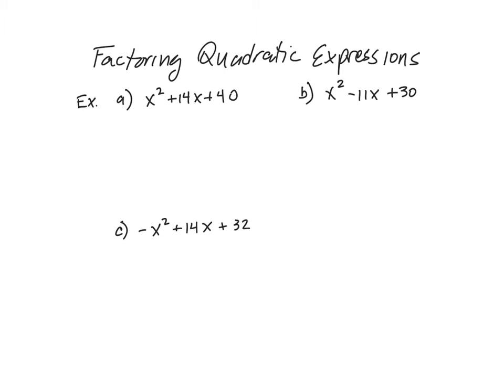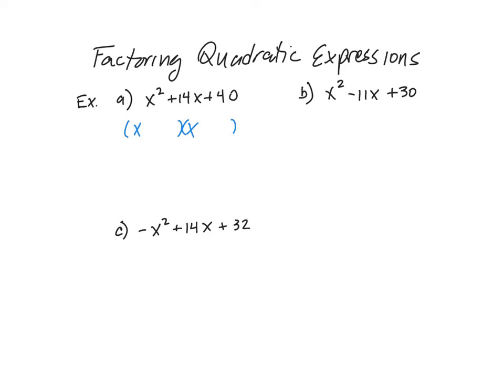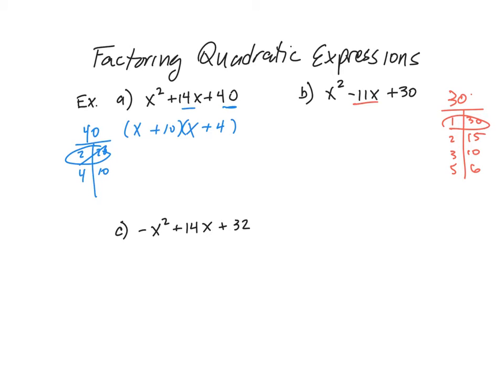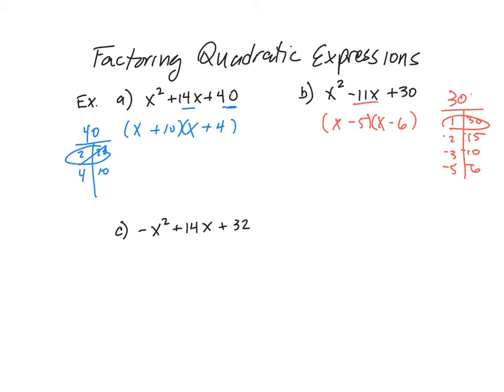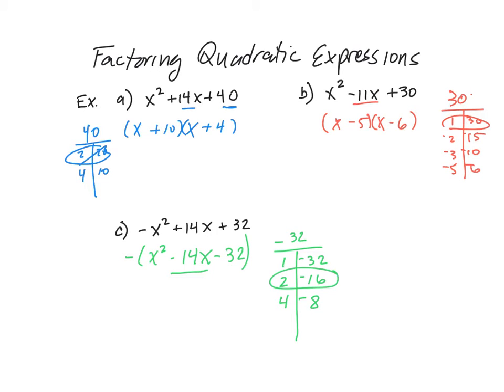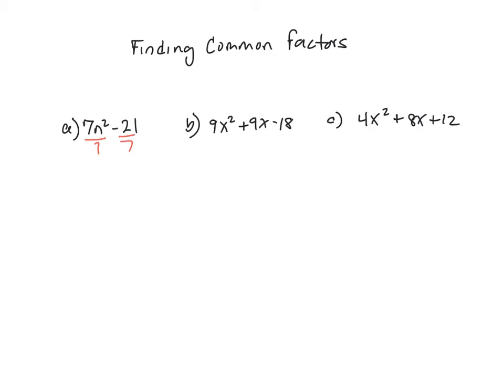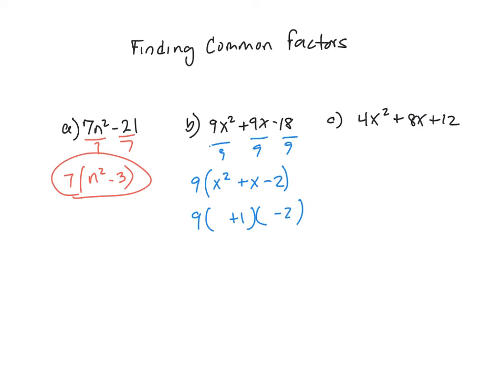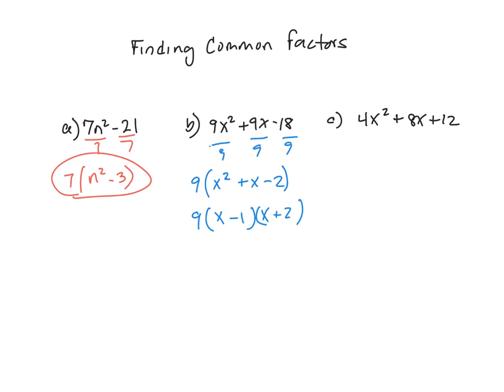Factoring Quadratic Expressions (Part 1)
Factoring trinomials with a GCF and when a=1